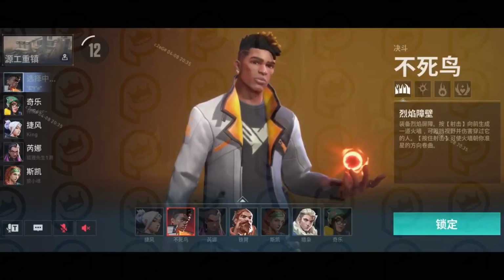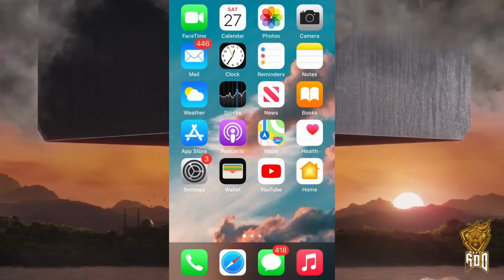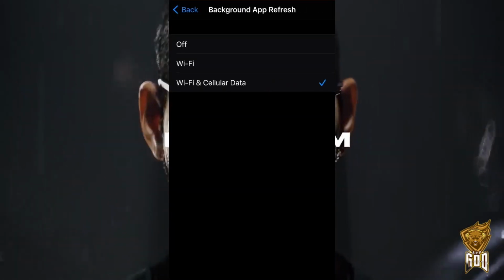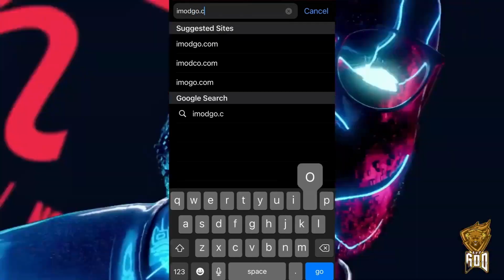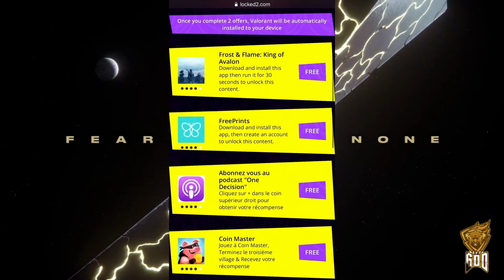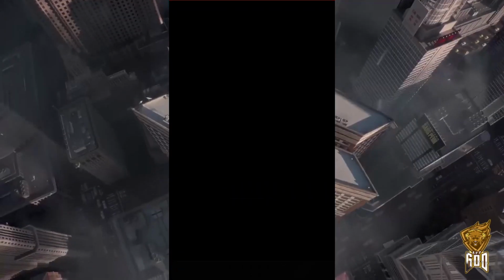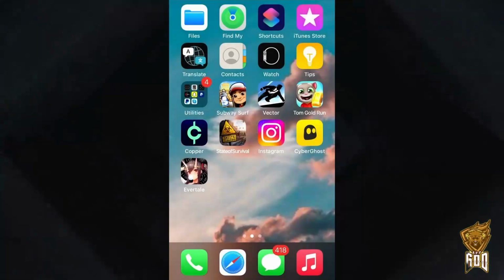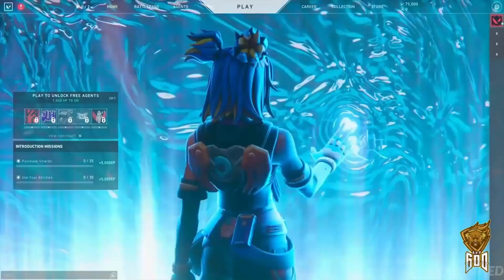How To Get Valorant in 2022 (Android APK/iOS) (UPDATED)✅✅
Valorant (stylized as VALORANT) is a free-to-play first-person hero shooter developed and published by Riot Games, for Microsoft Windows. First teased under the codename Project A in October 2019, the game began a closed beta period with limited access on April 7, 2020, followed by an official release on June 2, 2020. The development of the game started in 2014. Valorant takes inspiration from the Counter-Strike series of tactical shooters, borrowing several mechanics such as the buy menu, spray patterns, and inaccuracy while moving.

Guys, I've been researching on how to get Valorant on my mobile for the past few weeks and finally found it, So, I'll be sharing the info with you guys. I'm going to show you how I got Valorant installed on my mobile through a short video tutorial.more on video..

The entire process takes around 5 minutes and Poof! Valorant is installed.

This version actually works by creating a virtual kernel on your iOS/Android device , indicating that Valorant mobile is already installed in your device.

The installation requires 5-8 minutes of your time.

Valorant mobile is a new craze for gamers. Valorant ios 2022 has a great response among the mobile games. It is great in the gaming industry.